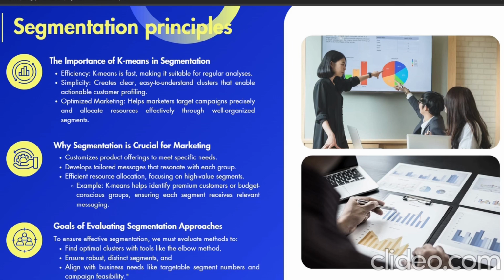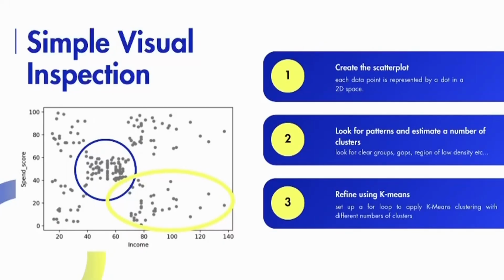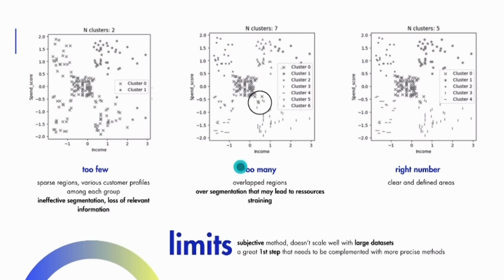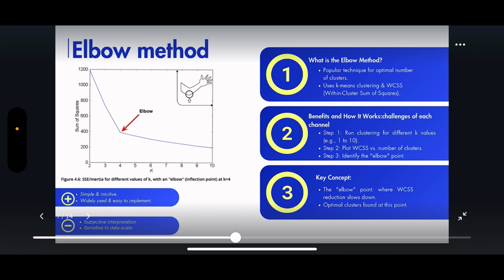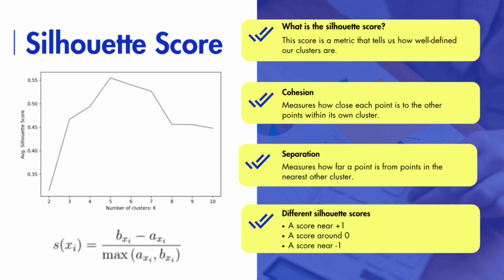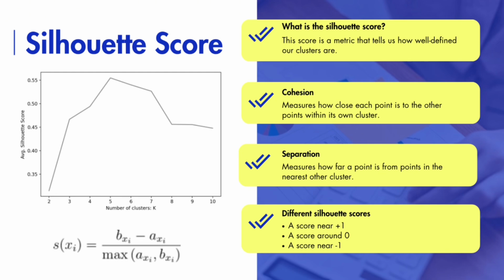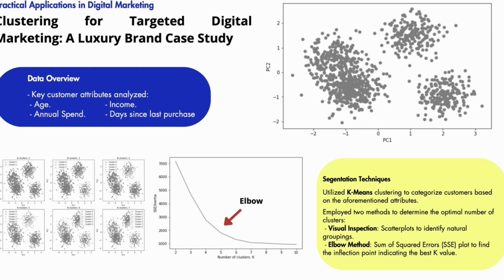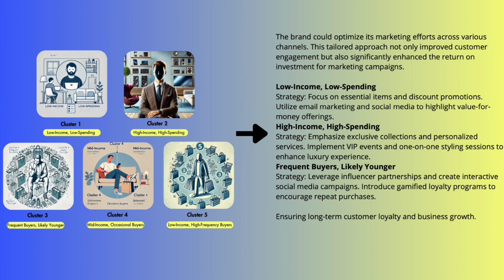Evaluating and Choosing the Best Segmentation Approach 🚀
🎓 Bienvenue sur notre chaîne dédiée au digital et à l’apprentissage !

Nous sommes des étudiants en Master 1 MCI (Management des Projets Digitaux) à l’UPEC.
À travers cette chaîne, nous souhaitons partager avec vous des enseignements utiles et pratiques reçus en Applied Digital Marketing. 🚀

👉 Dans cette vidéo, nous explorons un sujet passionnant : Evaluating and Choosing the Best Segmentation Approach 📊

✨ Notre objectif ? Aider les étudiants actuels et futurs à mieux comprendre et appliquer ces notions essentielles.

Un grand merci pour votre visionnage et un immense merci à nos camarades pour leur participation ! 🙏💡

À très bientôt pour de nouveaux contenus enrichissants ! 🚀

We are students in Master 1 MCI (Digital Project Management) at UPEC.
Through this channel, we aim to share practical and valuable insights from our Applied Digital Marketing course. 🚀

👉 In this video, we dive into an exciting topic: Evaluating and Choosing the Best Segmentation Approach 📊

✨ Our goal? To help current and future students better understand and apply these essential concepts.

See you soon for more enriching content! 🚀